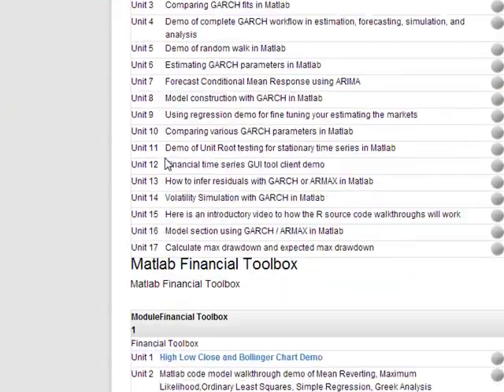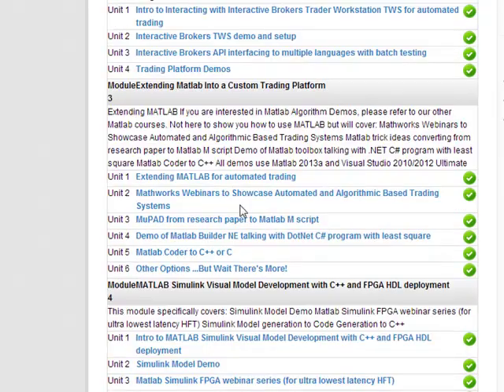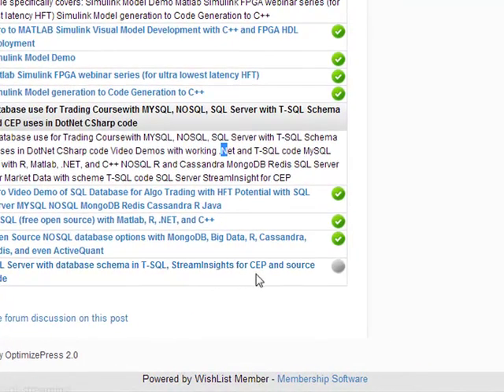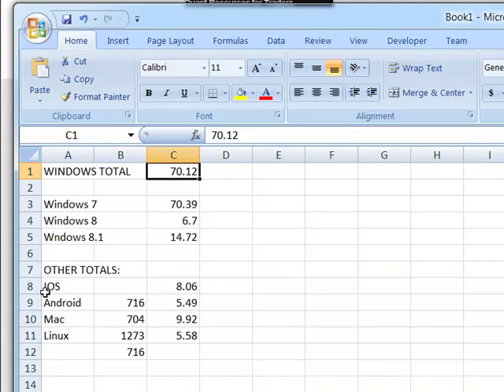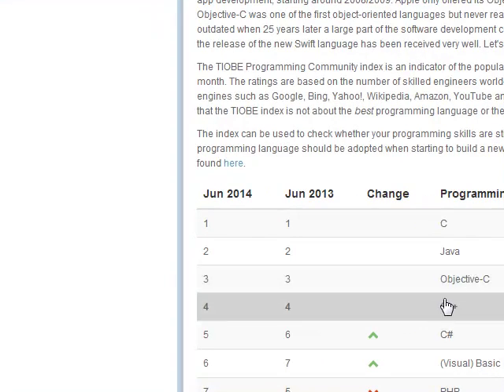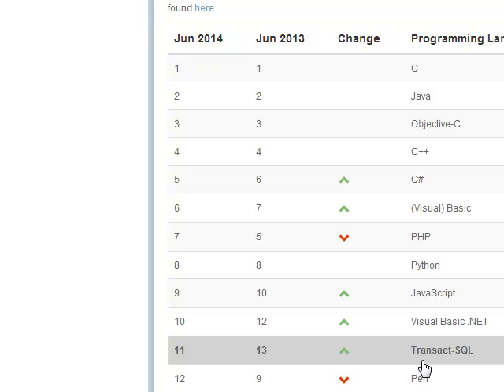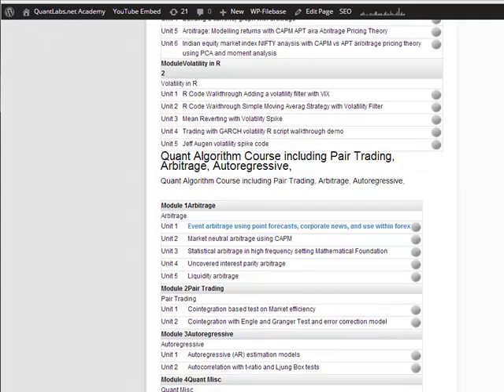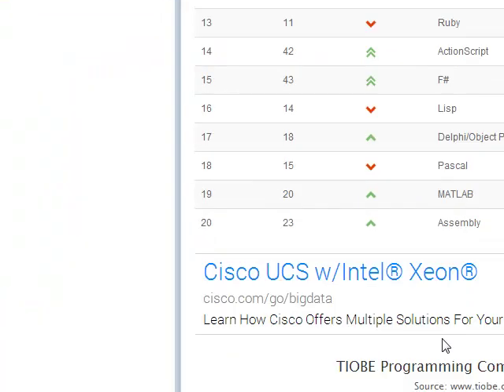Why I choose Windows DotNet C Sharp F Sharp Matlab for quant research and trading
I wonder why Microsoft is betting heavy in this area. They want to dominate it . Sorry, they only provide me free pizza to say this